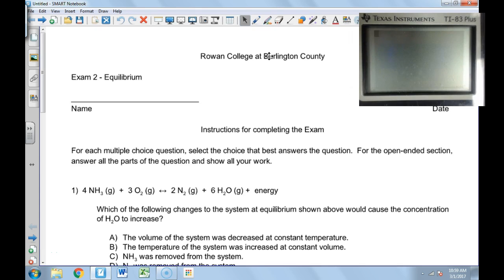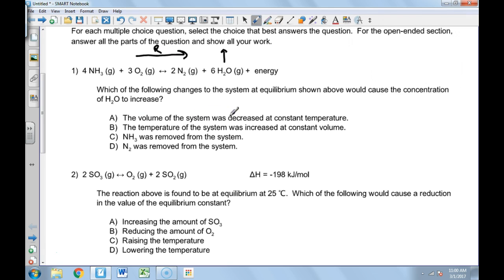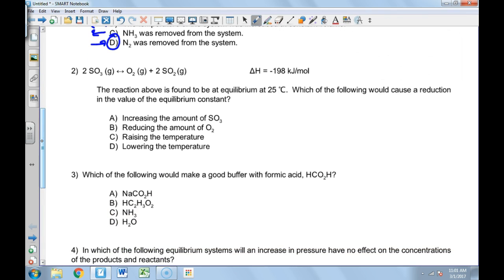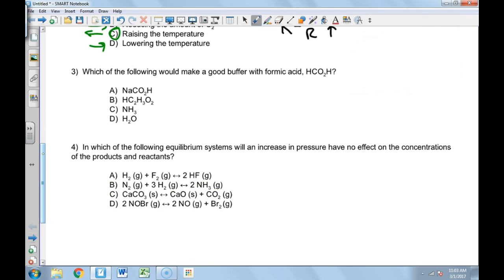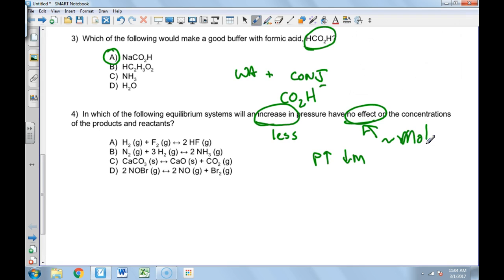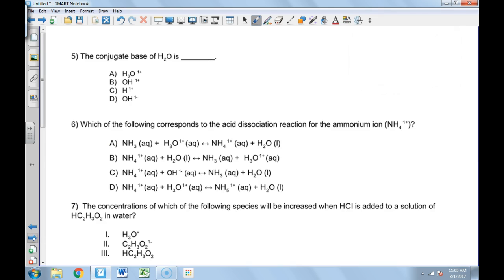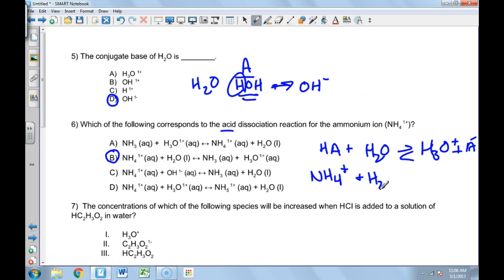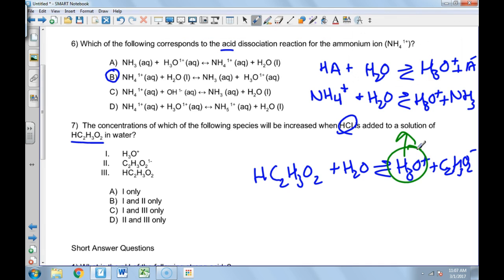RCBC Exam 2 Sp17: Multiple Choice Questions